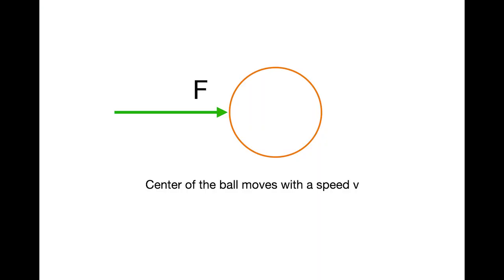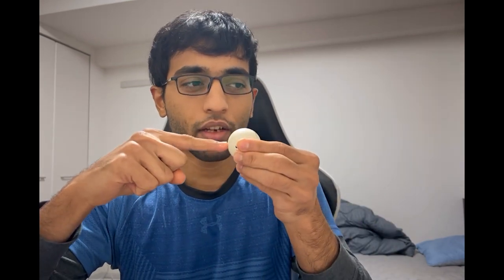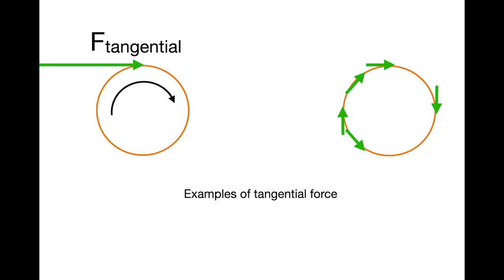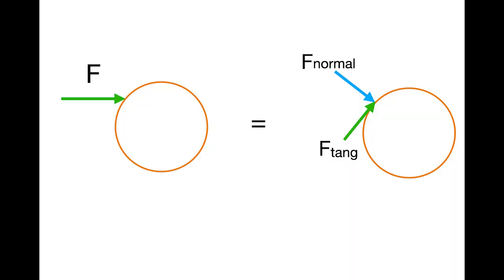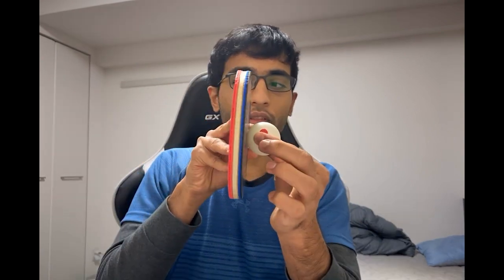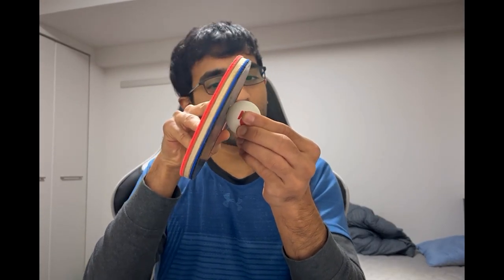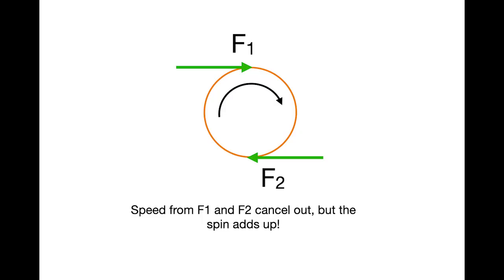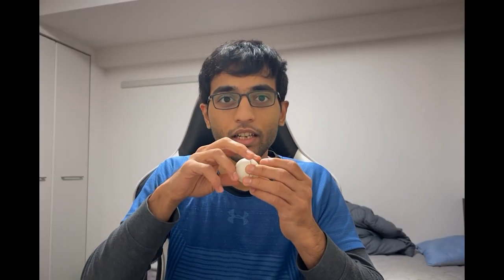02 - How your bat affects the speed and spin of the ball! (Part 1)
An analysis for a model to explain some basics about table tennis. I believe knowledge of these basics is helpful in order to learn faster and experiment with what tactics you want to build.